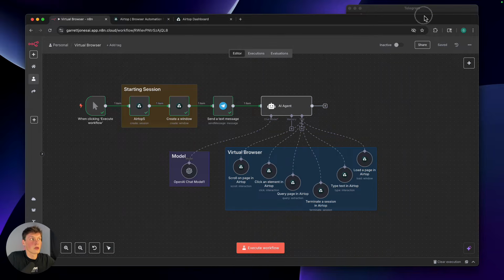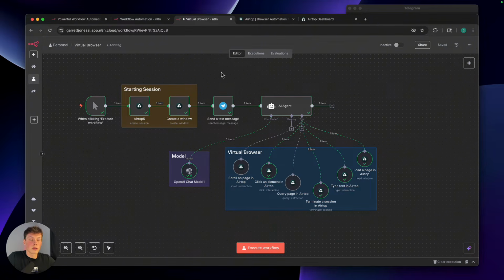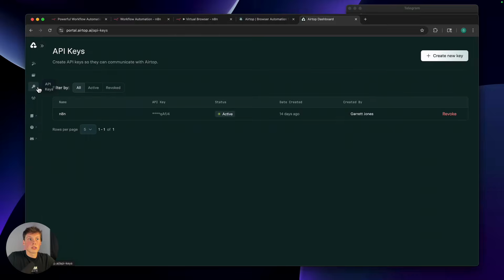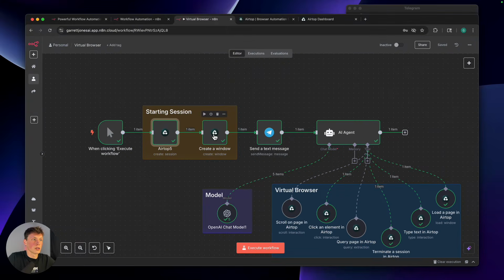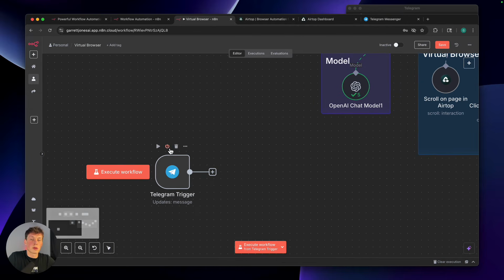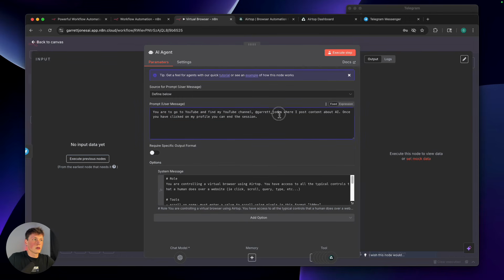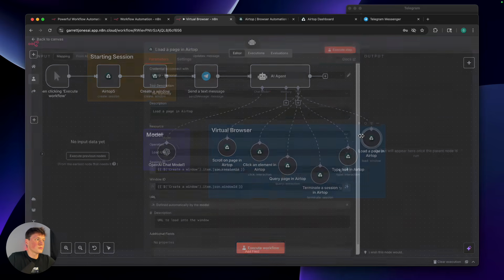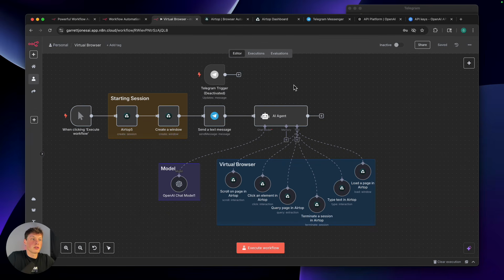This AI Agent Can Use a Browser Like a Human! (Free Template)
In this video, see how a cutting-edge AI Agent can browse the internet just like a human—completely automated. This AI-powered system can open a browser, search Google, navigate websites, scroll pages, move the mouse, click buttons, and type text—all without any human input. You’ll watch it search for YouTube, find a channel, and click through it step-by-step using intelligent tools built to mimic real user behavior. Whether you're looking to automate research, lead generation, or online tasks, this no-code tutorial comes with a free template to help you start leveraging browser automation with AI today.

Timeline ⏰
0:00 - Intro
0:15 - Demo
1:09 - Getting Started
2:23 - Overview
3:55 - Using Airtop
6:24 - Connecting Telegram
9:39 - AI Agent
11:09 - Agent Tools
12:35 - Connecting Model
13:45 - Outro